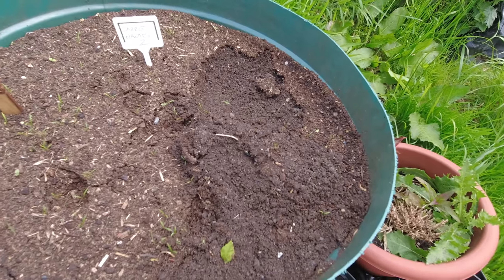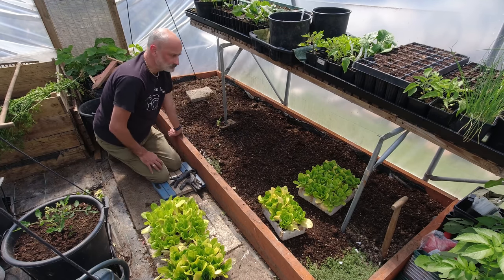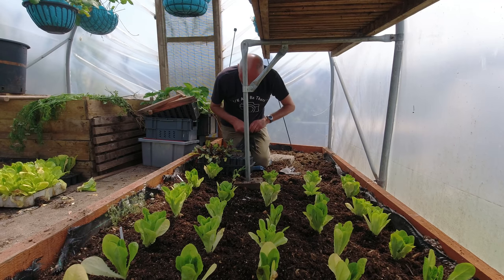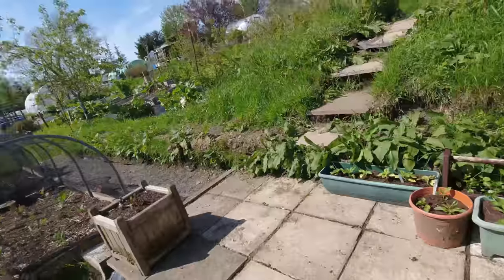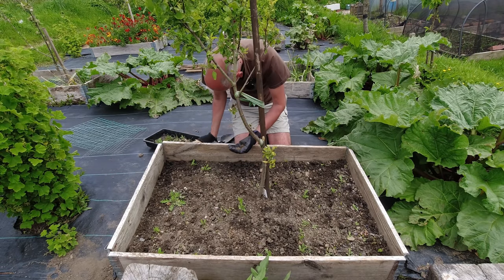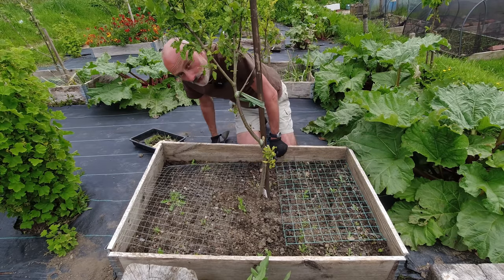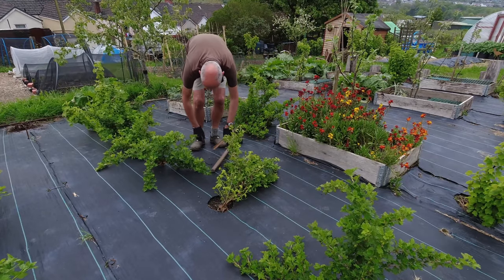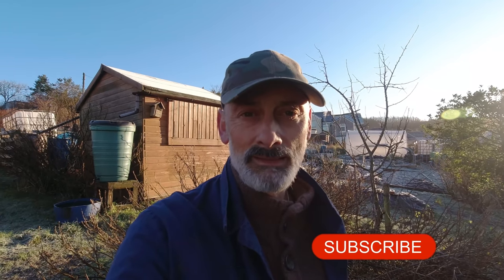What to do when the soil warms up | Allotments For Fun and Food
What to do when the solid warms up | Allotments For Fun and Food. Growing lettuce in the poly tunnel. Growing different varieties of little Gem lettuce. How to grow beetroot in the poly tunnel. When to sow direct. Sowing flowers direct in to warm soil. Broad-beans in containers or trays. Growing Broad beans direct into the soil. Growing calendula for balms and creams. How to sow flowers direct. Beetroot two ways. Keeping on top of mares tail. Keeping on top of weeds the no did way.